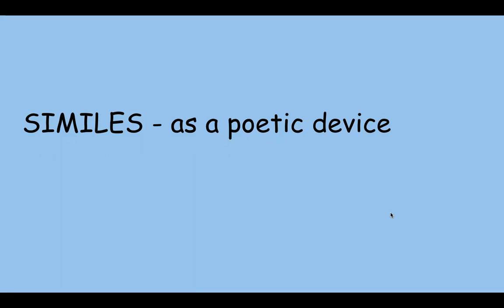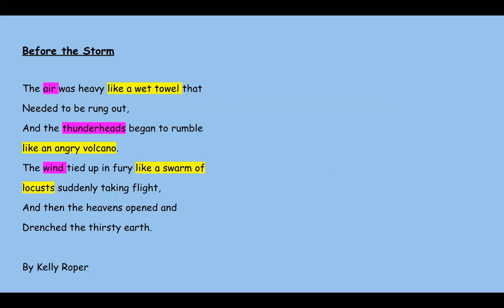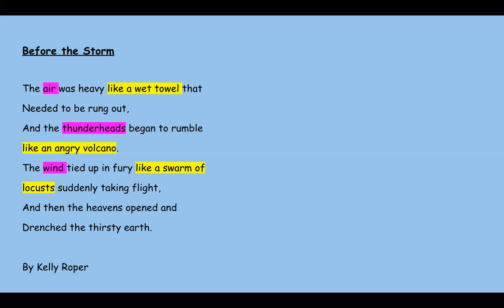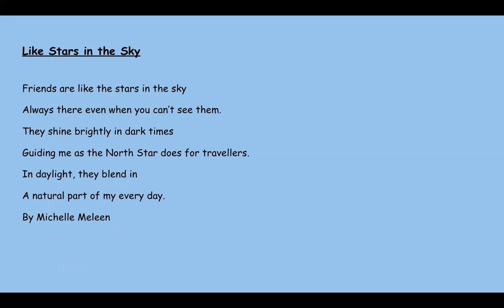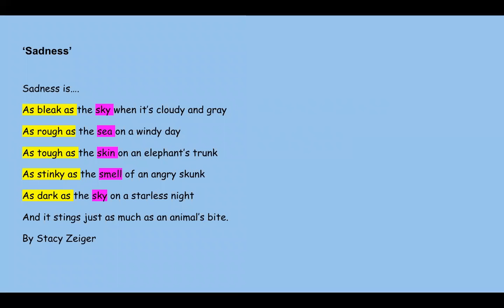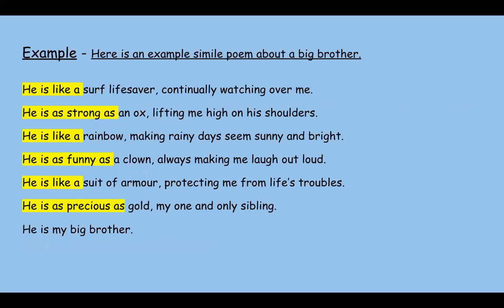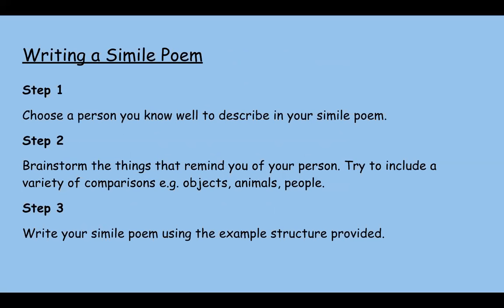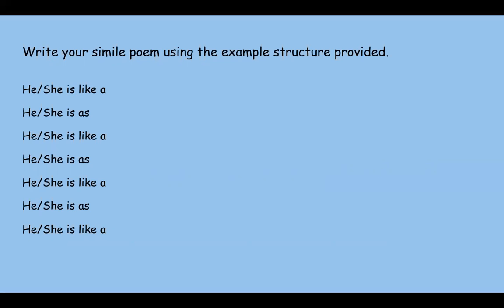Poetry Similes Week 3